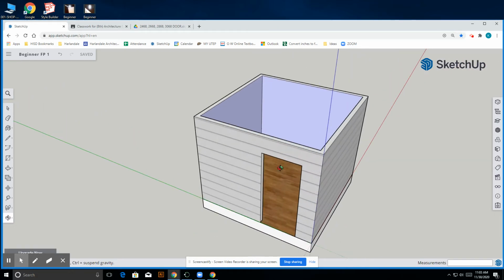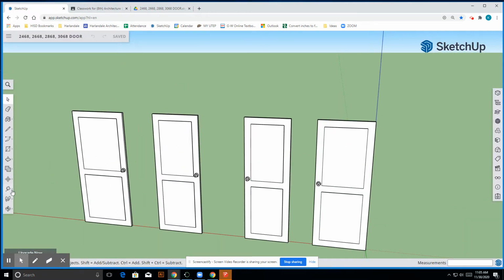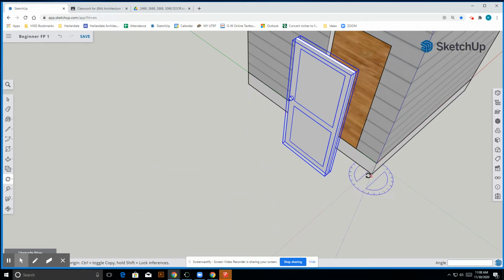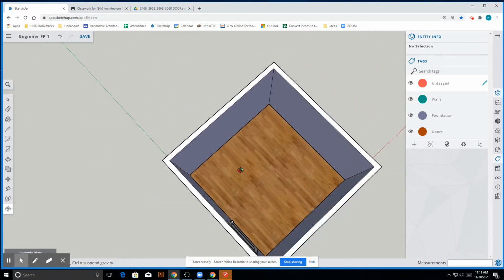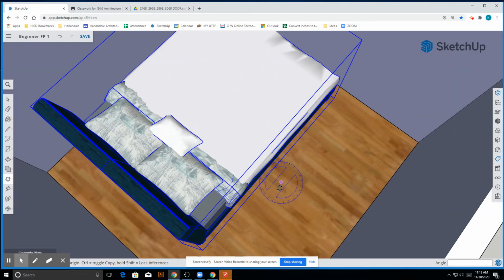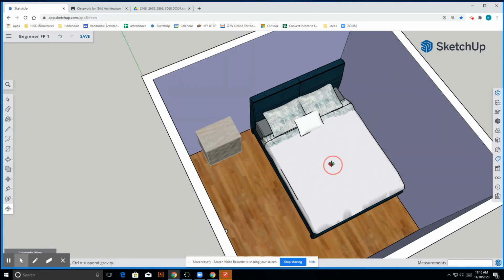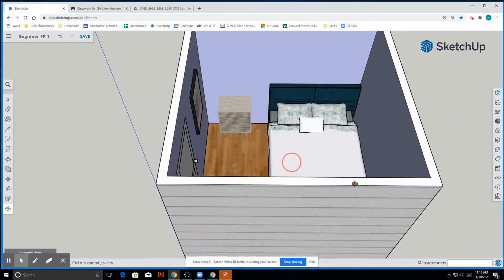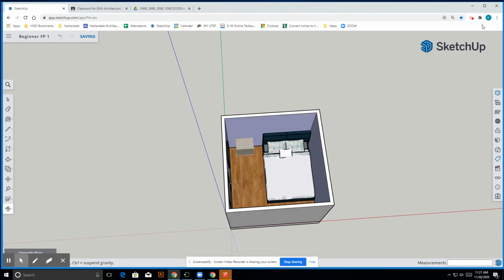Beginner Floor Plan : Lesson 3